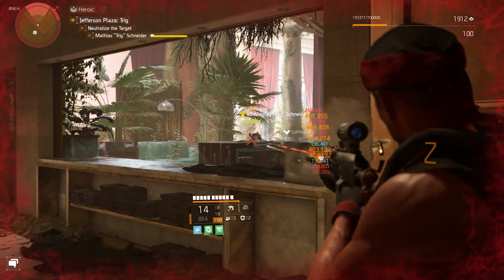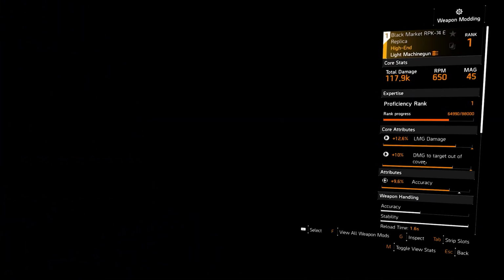The Division 2 "Best" Umbra Initiative Combo EVER!!! Tell Me I'm Lying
Tom Clancy's The Division 2 is an online-only action role-playing video game developed by Massive Entertainment and published by Ubisoft.

Initial release date: February 7, 2019
Engine: Snowdrop
Series: Tom Clancy's The Division
Mode: Multiplayer video game
Developers: Massive Entertainment, Ubisoft Milan
Publishers: Ubisoft, Ubisoft Milan
Platforms: PlayStation 4, Xbox One, Google Stadia, Microsoft Windows